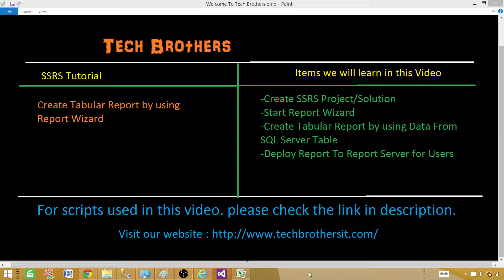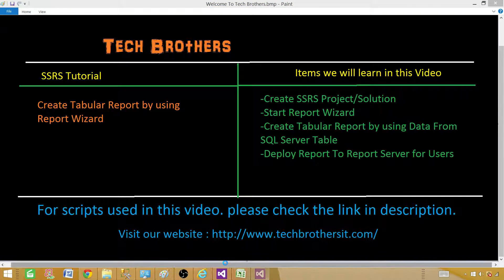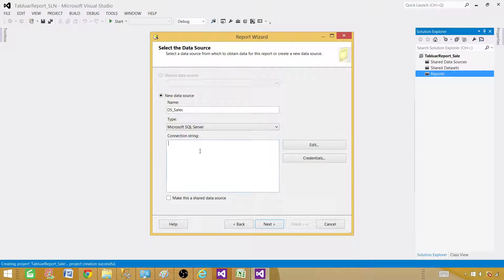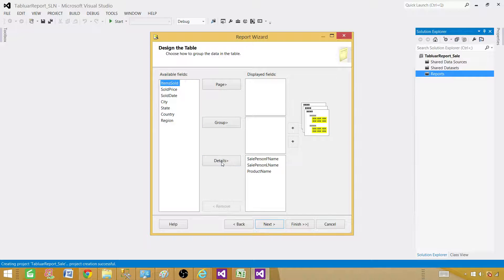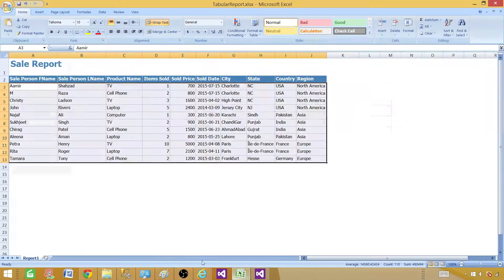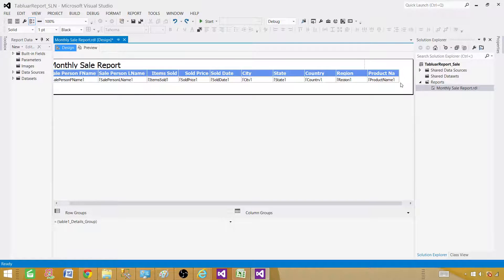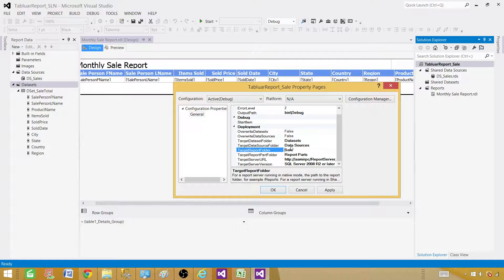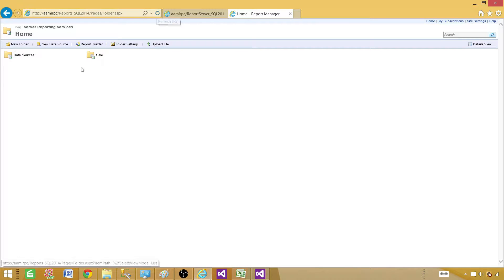SSRS Tutorial 07 - Create Tabular Report by using Report Wizard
How to Create SSRS Project/Solution by using SSDT ( SQL Server Data Tools
How to Start Report Wizard to create SSRS Report
How to Create tabular report by using Data from SQL Server Table
How to Deploy Report to Report Server from SSDT ( SQL Server Data Tools)